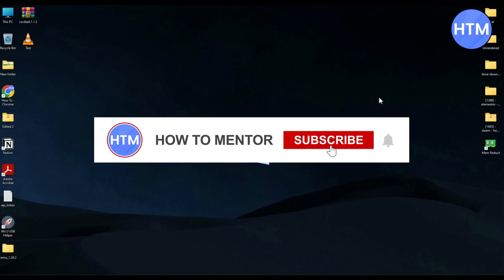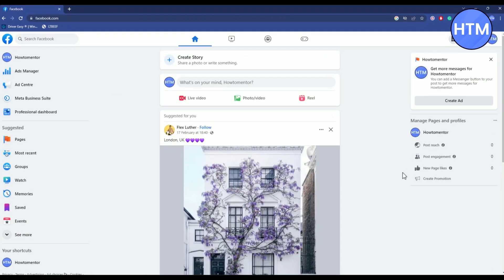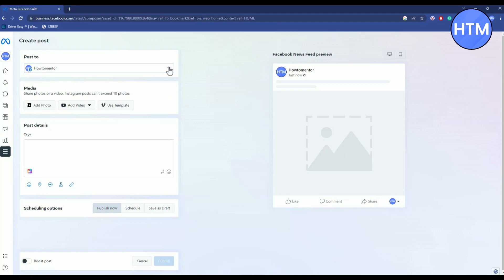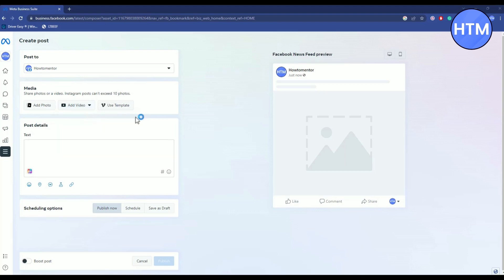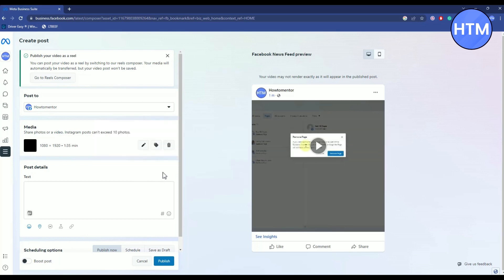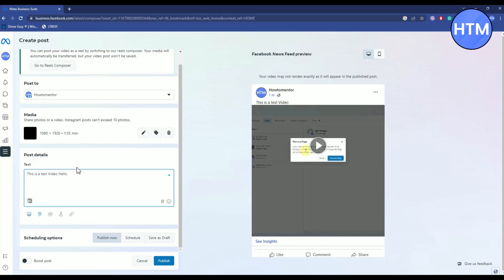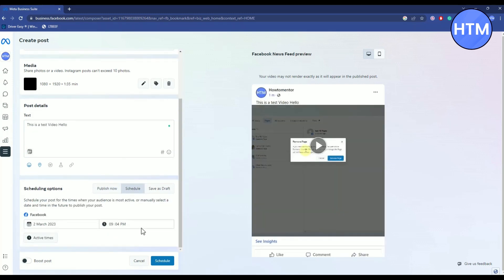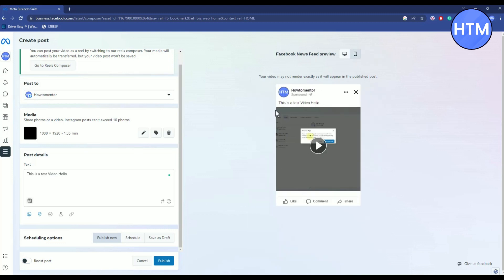How To Upload Video On Meta Business Suite (SIMPLE!)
How To Upload Video On Meta Business Suite. It’s a very easy tutorial, I will explain everything to you step by step.